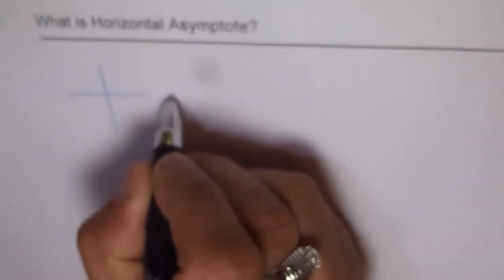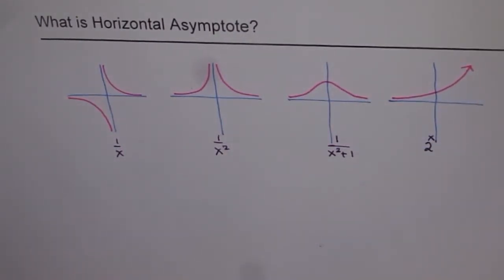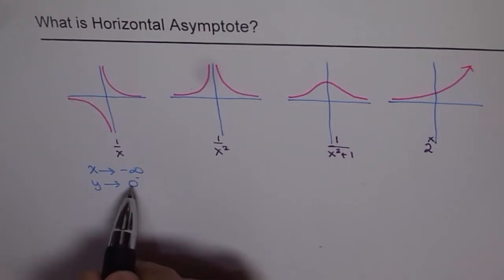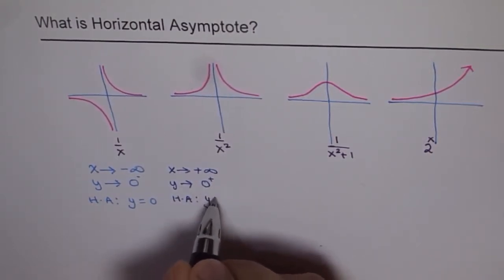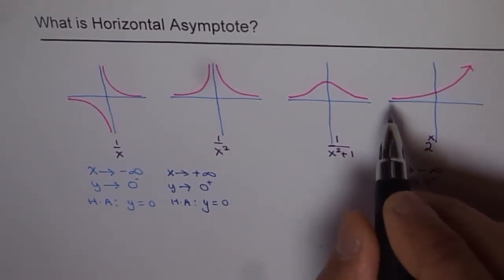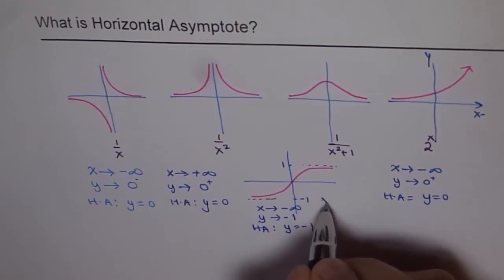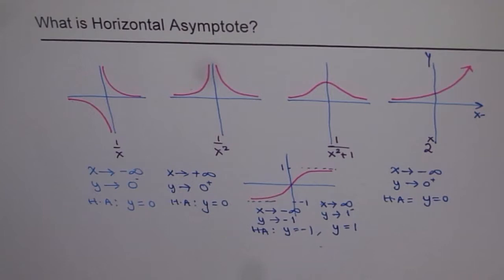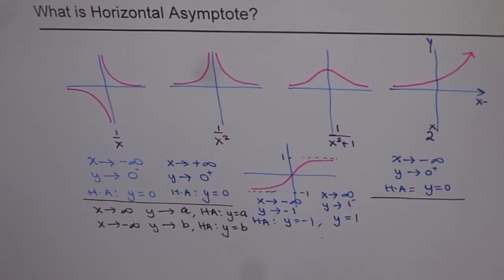7 What is Horizontal Asymptote